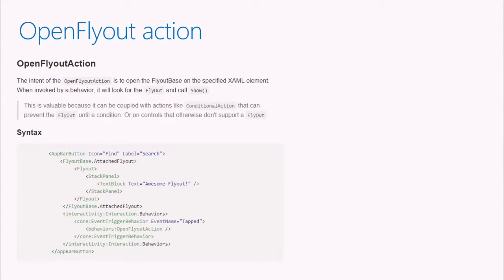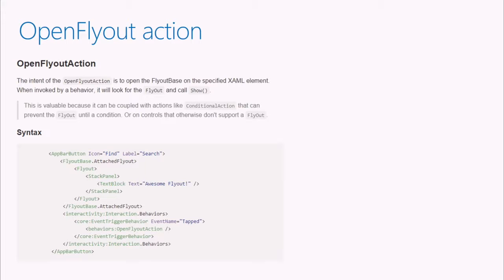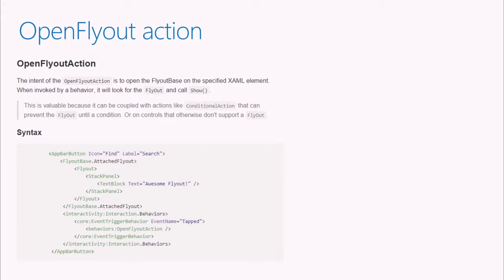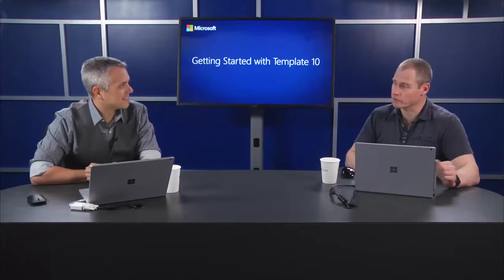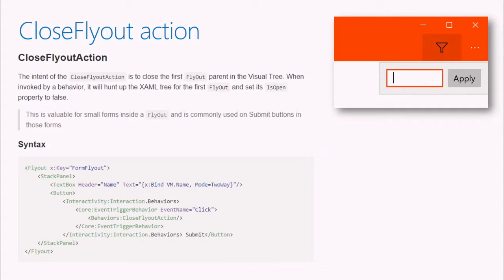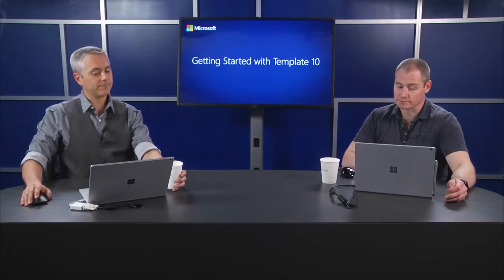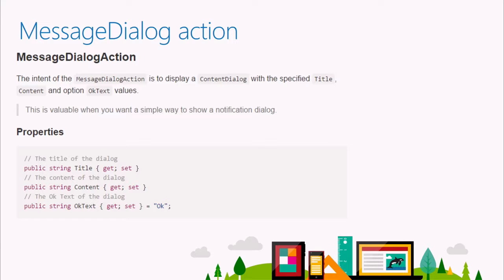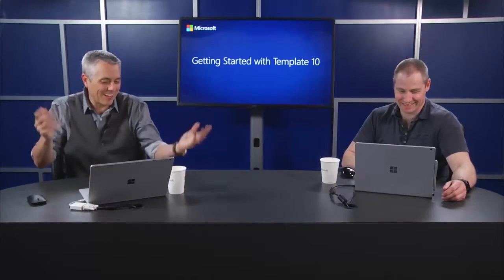Template 10 - 7 - Actions in Template 10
Want to quickly build great Windows 10 apps? Check out this detailed exploration of Template 10 components and features that can help you do just that.

See step-by-step demos, as you learn to install Template 10. Explore project templates, wrappers, and services provided by Template 10, and create apps that follow the MVVM pattern. Plus, learn how to speed up your development process by using the encapsulated behaviors and controls provided by Template 10.